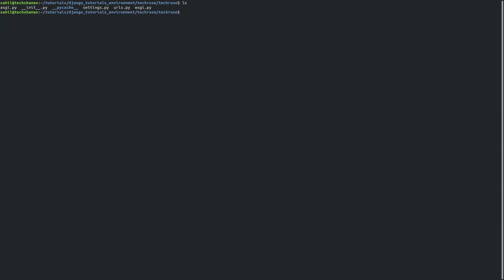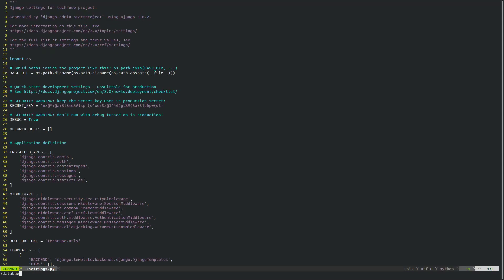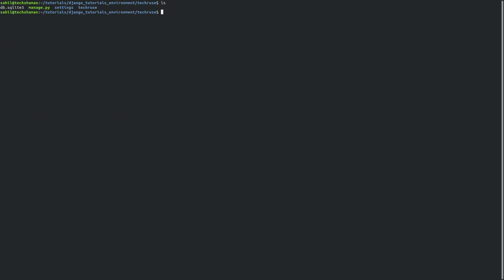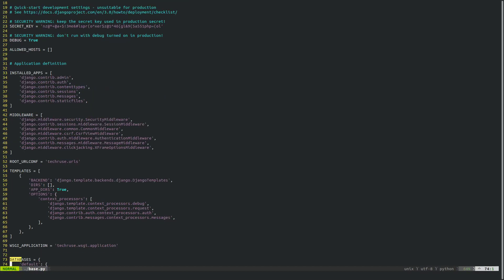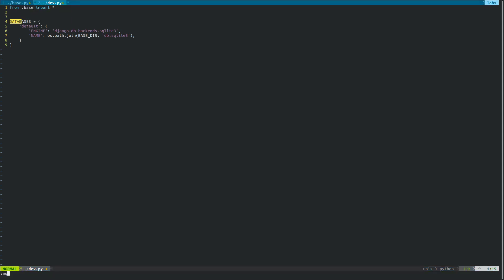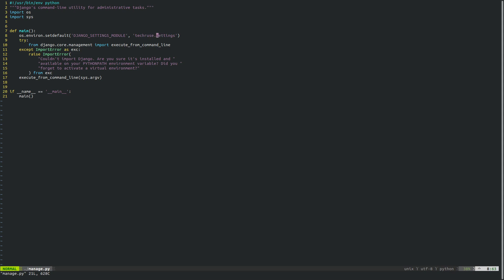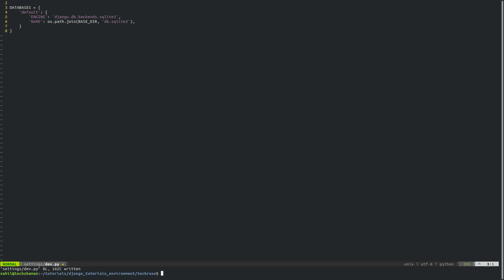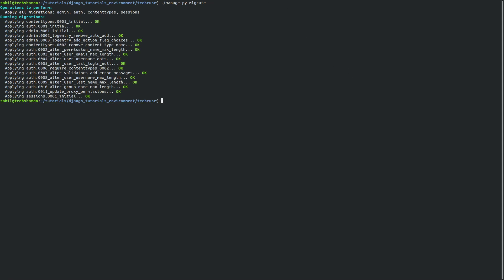Advanced Django 3.0 Tutorials - Separating development and production environment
Welcome to Advanced Django Tutorials, in this video you'll learn how to separate the development and production environment, as both the environments use a different list of allowed hosts and databases.